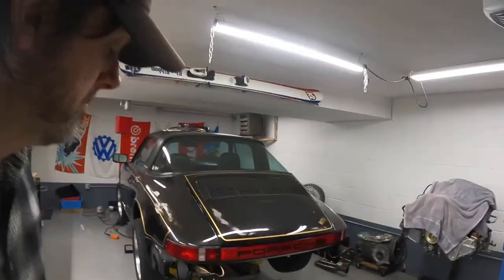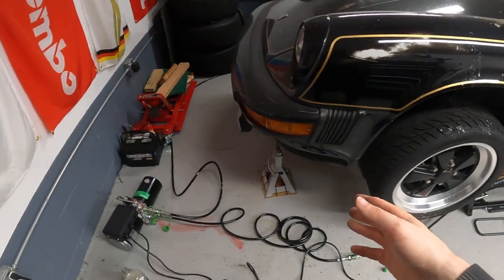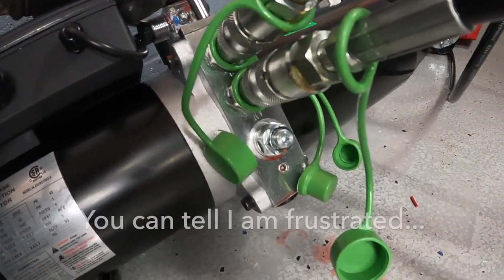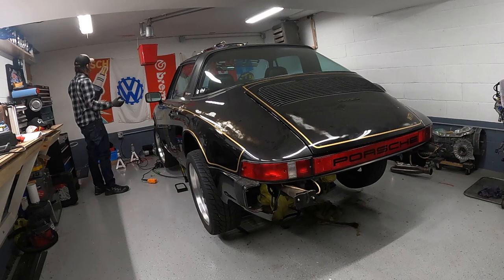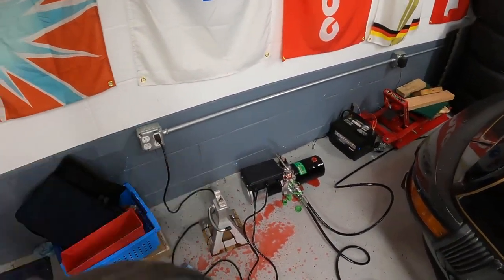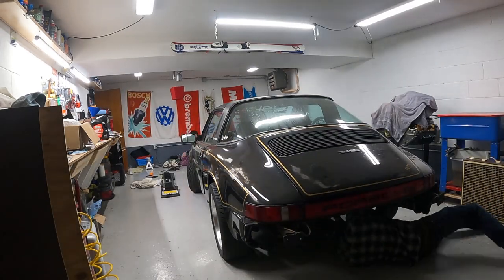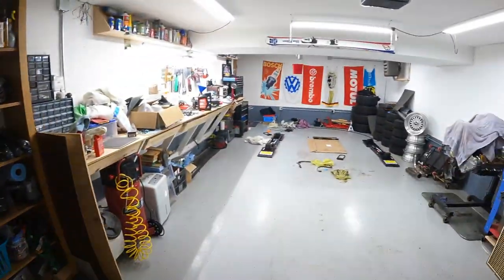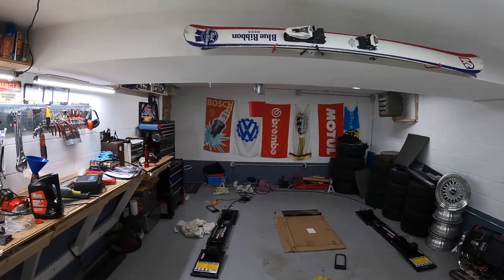My QuickJack Exploded and Covered my Porsche 911 & Garage with Fail Sauce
I had a lot of requests to show the exact jacking points on my 911 with the Quickjack BL5000SLX, so I intended this to be a quick video showcasing those lift points, and recorded my first time lowering the car.  What I was not expecting was capturing an Epic Fail of the Quickjack Pump exploding and spraying ATF all over my garage, ceilings, and the 911.

How?!

The thing is. my quickjack pump was leaking from the FACTORY INSTALLED fitting; there was a pretty good sized puddle under it after sitting for a week or two. I cleaned this up several times, spent an hour googling what the lower fitting was for, and never found any information on it. I read the manual, that fitting isn't really even mentioned. I gave up trying to solve the leak, and instead just decided to add fluid. Yeah. Add fluid. While the car is still jacked up. And the cylinders are still filled with fluid. Can you see the error in thinking here?

Anyway, don't be a moron like me, and do NOT fill up your Quickjack when your car is in the air or you get to experience a lot of wasted time cleaning ATF off from most things you own, and enjoy washing your car outside in the darkness, late at night.

THAT SAID, I am STILL PISSED MY QUICKJACK IS LEAKING!  IMHO this is a QuickJack Fail just by itself!  This is a brand new unit, why would it be leaking from a factory installed fitting?!   If anyone has any ideas on what this lower fitting is for, and if I can tighten it, add tape, IDFK, what should I do guys?!